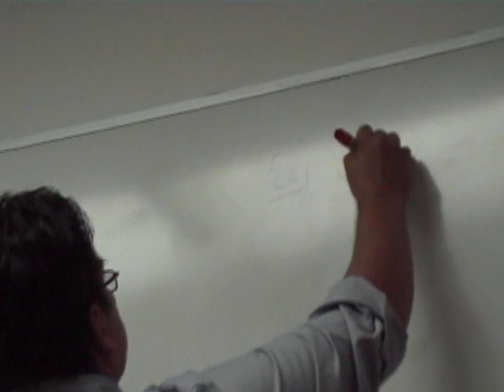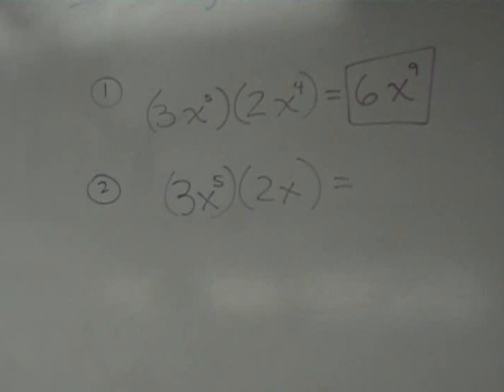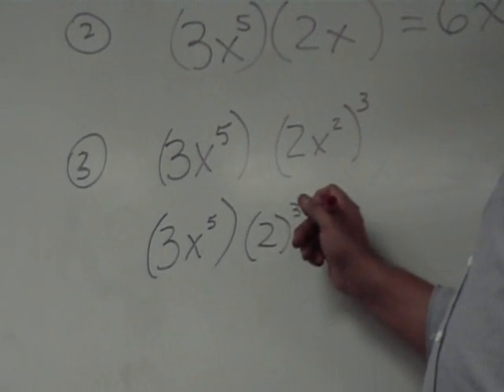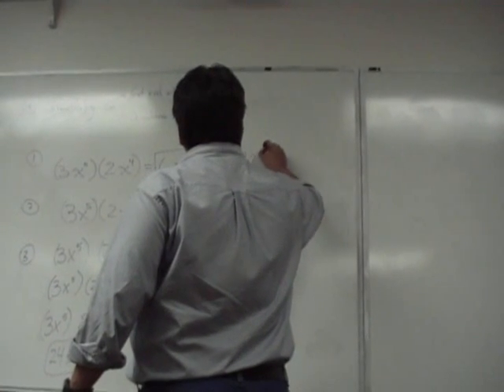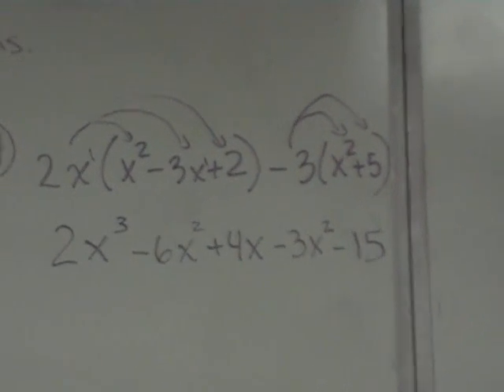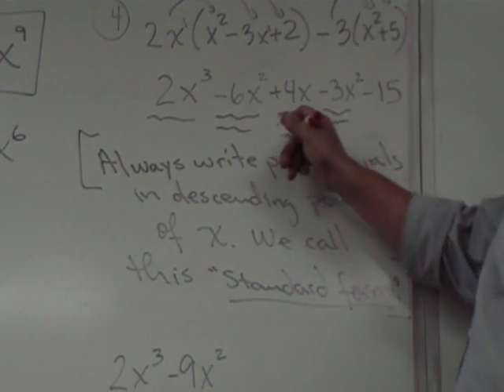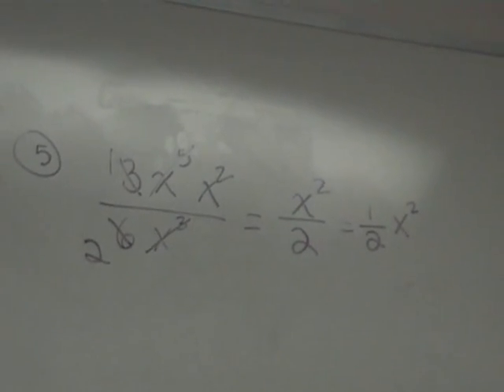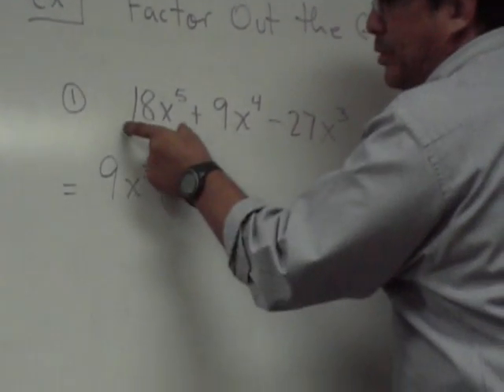Solving Polynomials with Exponents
Professor Lopez shows us how to solve different examples of Polynomials with Exponents.